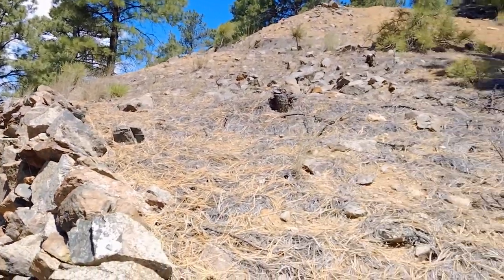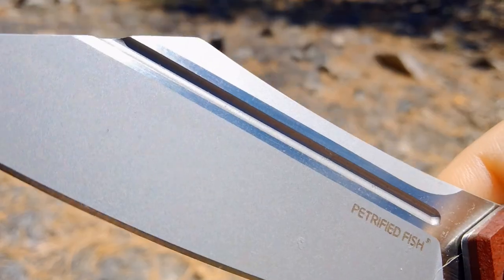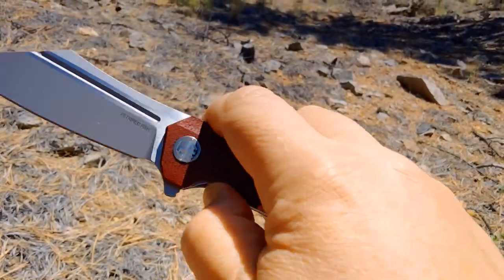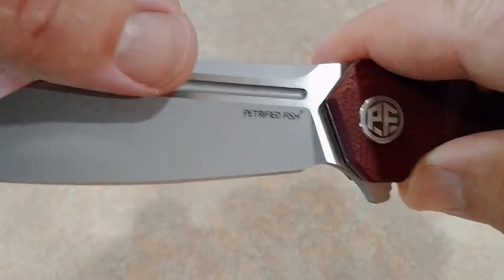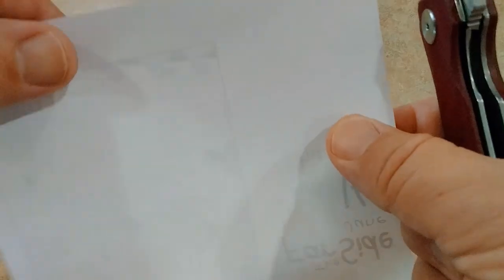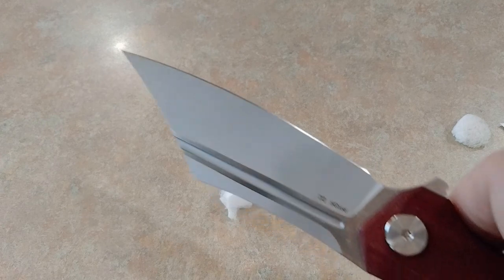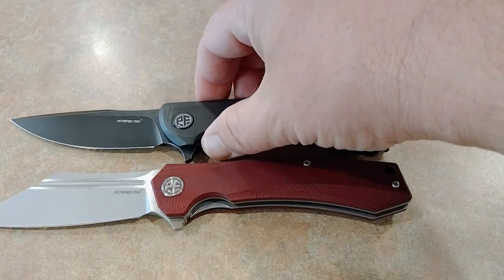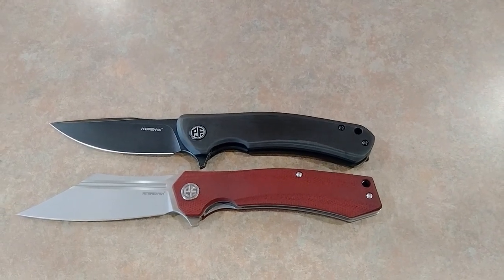🐠 PETRIFIED FISH - PF939 - D2 BLADE STEEL. GLASS BEAD BLADE FINISH - DYED SCALES - LIMITED EDITION 🐠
Model: PF-939

Total length: 220mm

Blade length: 98mm

Handle length: 125mm

Blade thickness: 3.9mm

Blade width: 30mm

Blade craft :glass bead fine Stonewashed wire-drawing/Black plated titanium fine Stonewashed wire-drawing/Black plated titanium rough Stonewashed

System: Ceramic ball bearings

Hardness: 60-62HRC